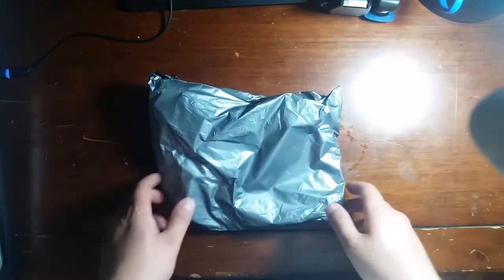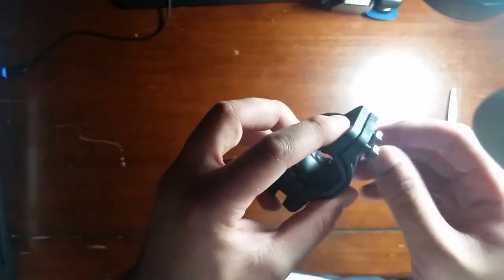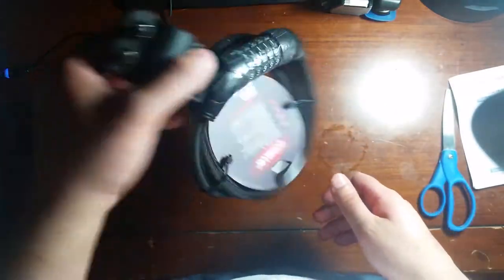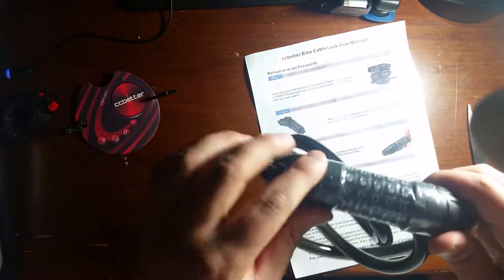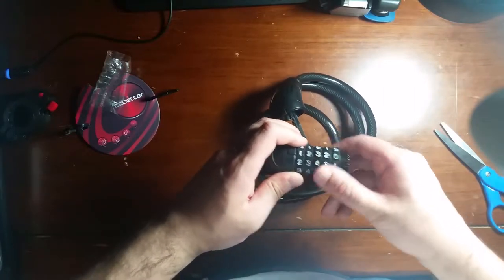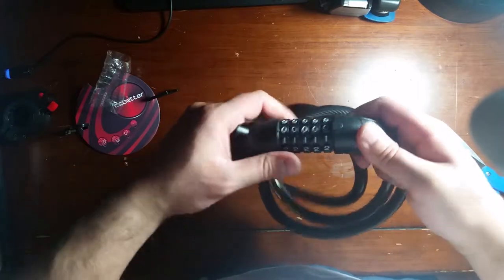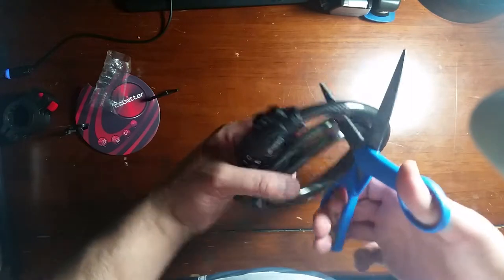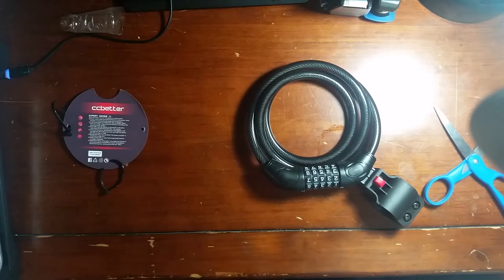Review on Bike Lock, Cable Locks 4 Feet High Security 5 Digit Resettable Combination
Review on Bike Lock, Cable Locks 4 Feet High Security 5 Digit Resettable Combination Coiling Bicycle Lock Best for Bicycle Outdoors, 4-Feet x 1/2 Inch

SECURE & RESETTABLE: Smart 5-digit resettable combination chain lock, much safer than other 4 digit locks. Easy to set and reset your combination.
High Quality ABS Engineering Materials. Fine workmanship of the Keyhole, high strength and durable lock frame, strong pressure without being distorted.
Good Performance Lock: Strong inner core protection safer and better anti-theft effect, PVC coating helps prevents our bicycle lock from scratching your bicycles, grills, golf carts, luggage, etc.
Multi-Purpose: ideal for bicycles, skateboards, gates & fences, grills & lawnmowers, sports equipment, tool boxes & ladders
Best Service: 1 Year Warranty and give replacement with no reason, respond in 24 hours.